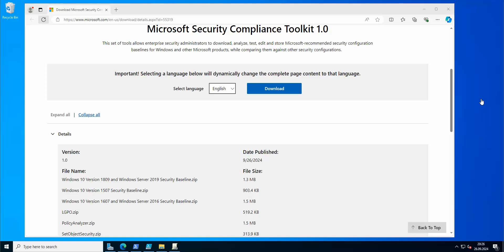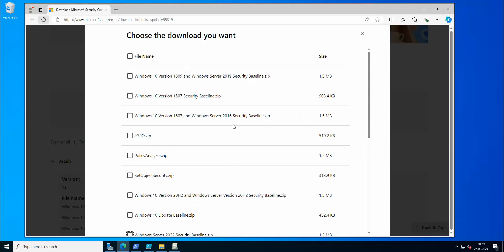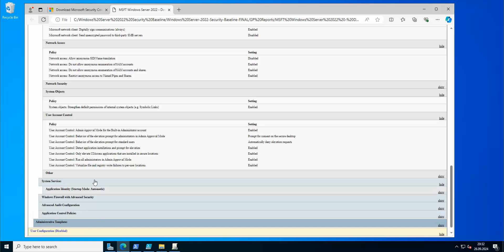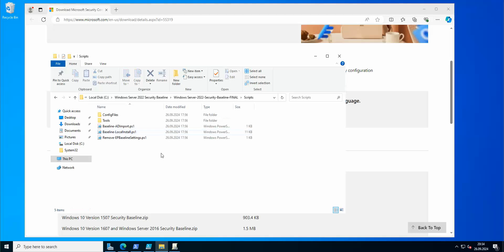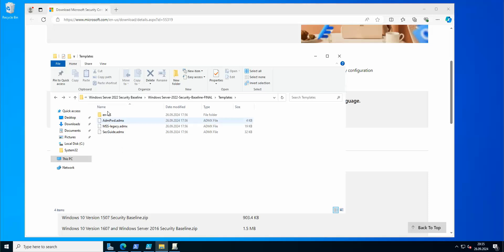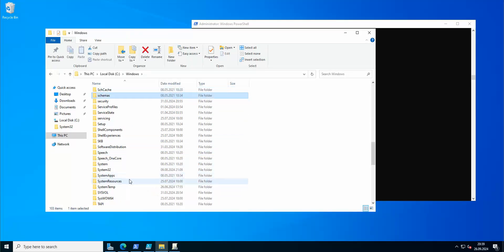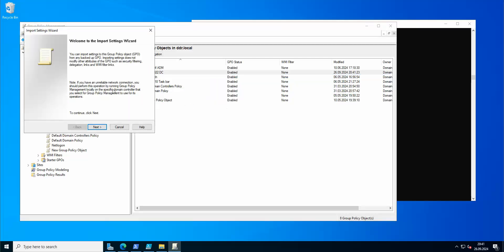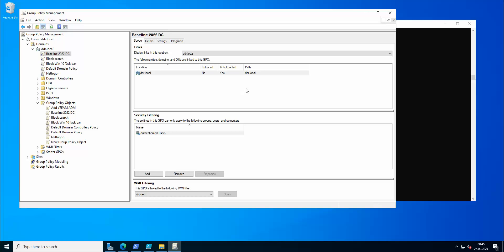DC SEC - How to apply Microsoft Security Baseline 2022 for your DC ?